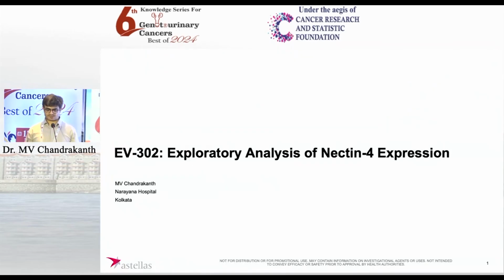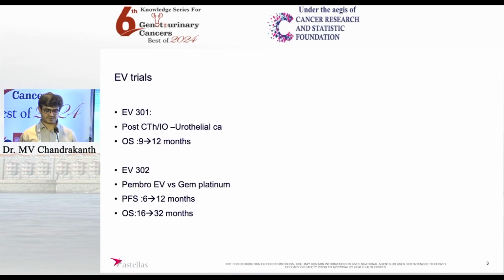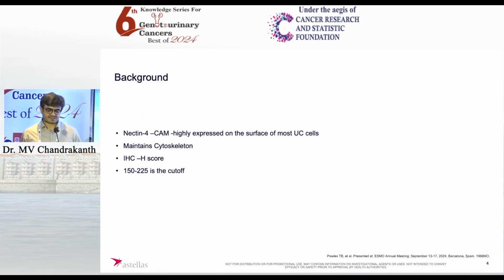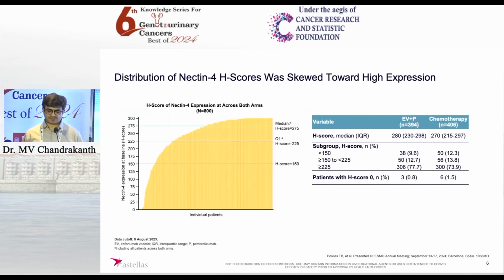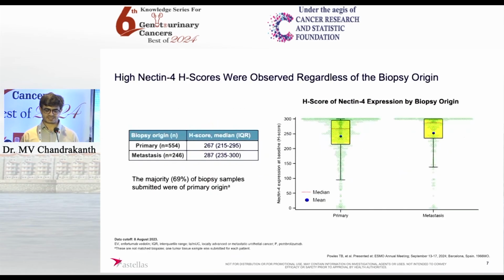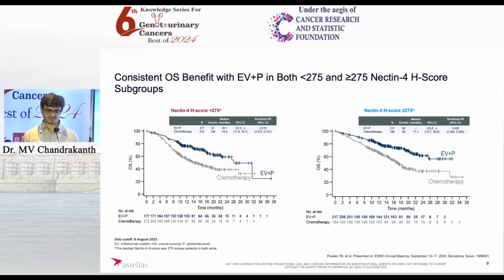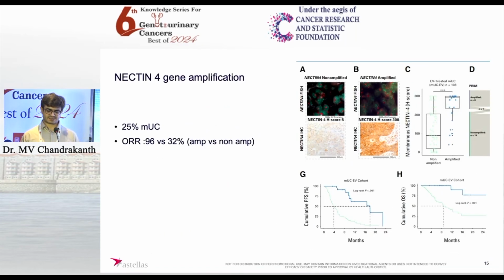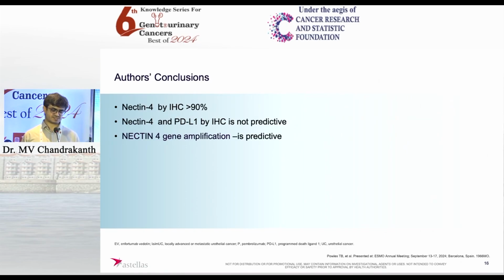Enfortumab Vedotin + Pembrolizumab: First-Line Breakthrough in Advanced Urothelial Cancer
Discover the latest clinical evidence on the use of Enfortumab Vedotin plus Pembrolizumab as a first-line therapy for untreated advanced urothelial cancer. This combination marks a major step forward in improving survival outcomes and redefining treatment standards for bladder cancer patients. Learn about trial results, response rates, and what this means for the future of urothelial cancer care.